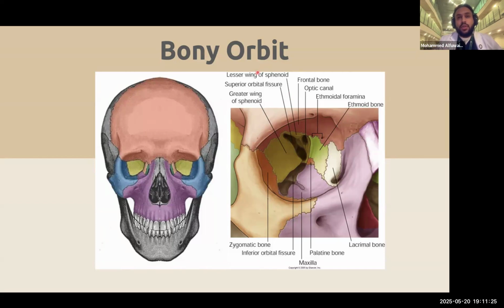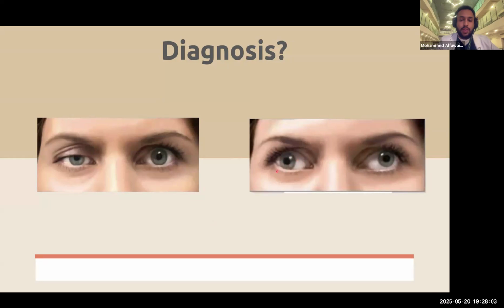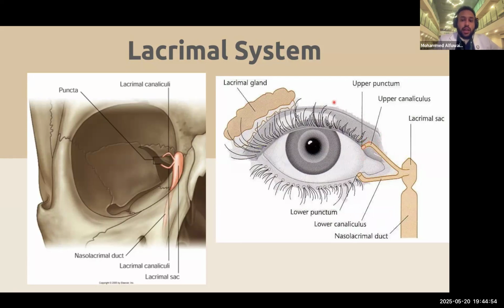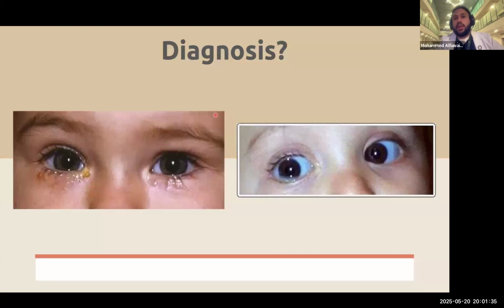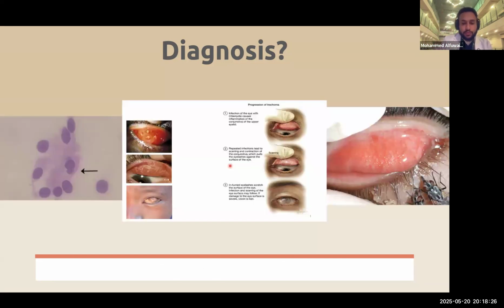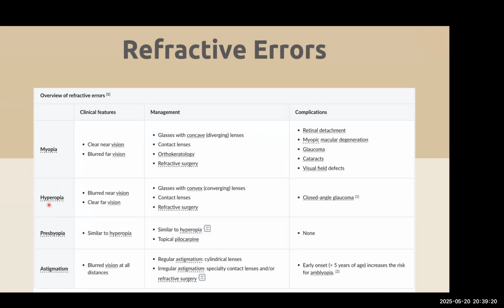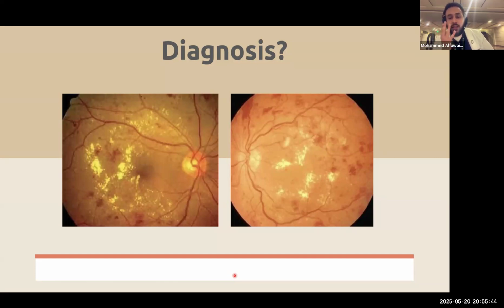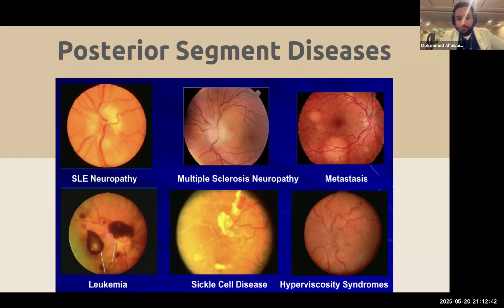HNS Crash Course: Ophthalmology | Mohammed Alfuwais | HNS 242